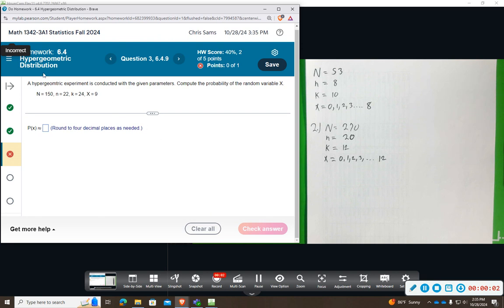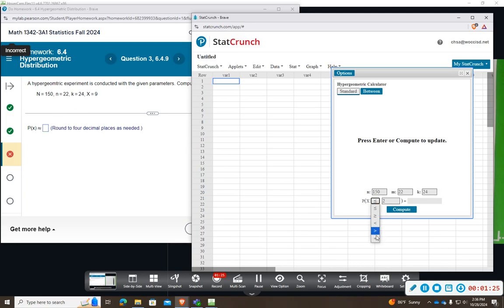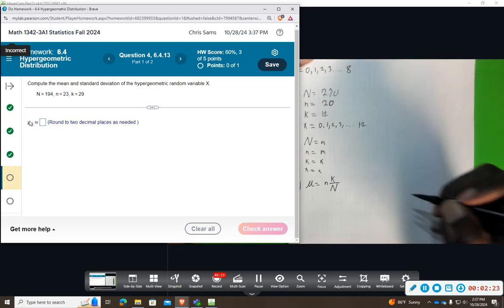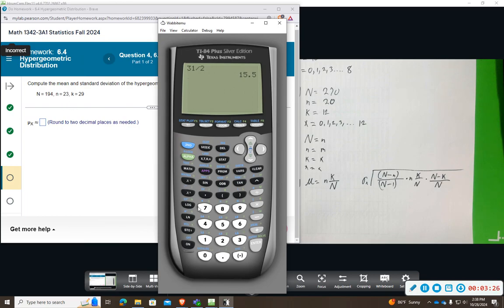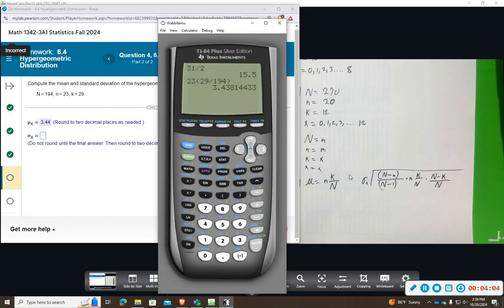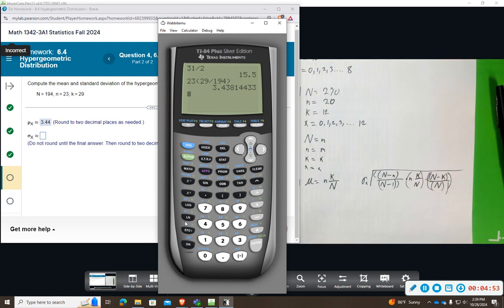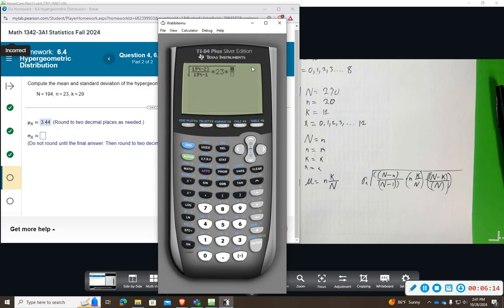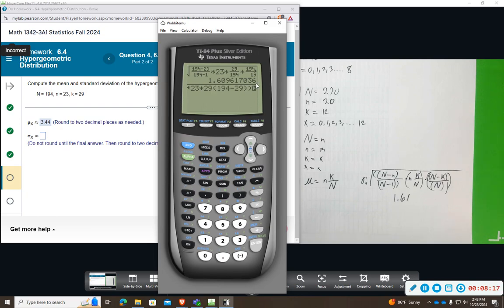LIT Stat 6 4 3,4